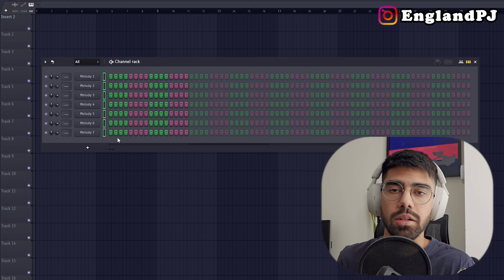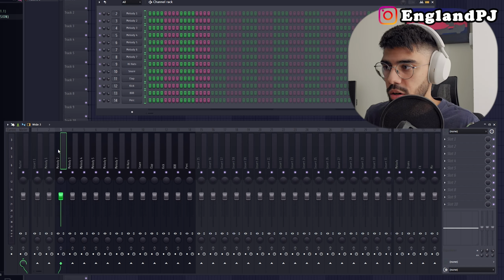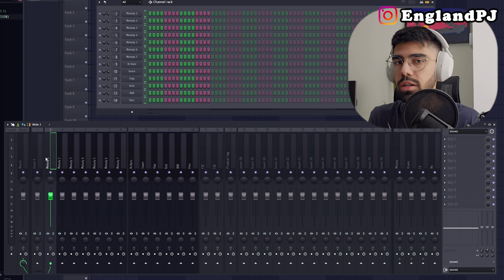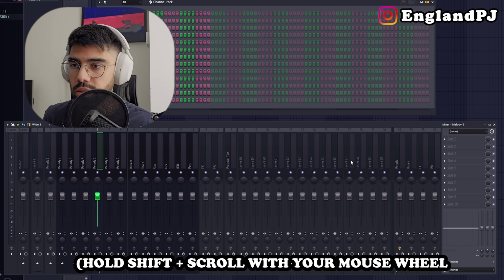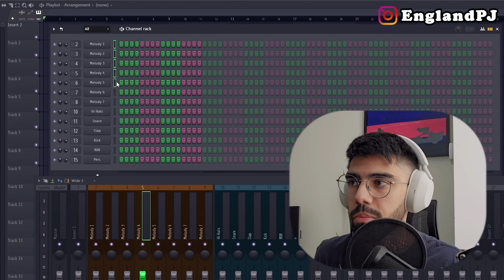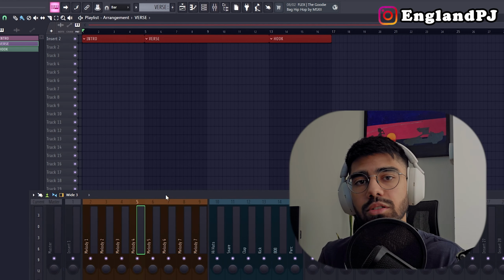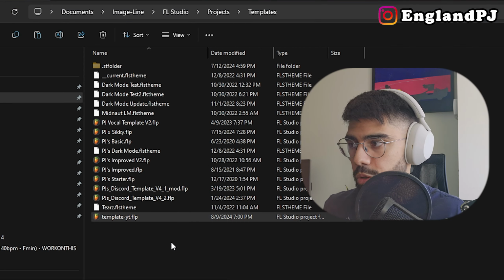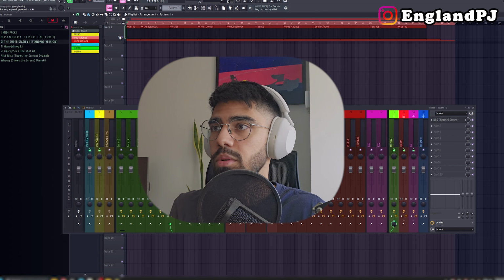My Go-To Template! | FL2024 (FREE DOWNLOAD)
How to make the **best** template for FL Studio

FREE FREE FREE DISCORD TEMPLATE IN MY DISCORD SERVER

0:00 intro
0:43 step 1 - channel rack
1:53 step 2 - mixer rack
4:47 step 3 - color/arranging
7:40 step 4 - saving it
9:00 outro

Like my beats? Want to use a beat? Go ahead! Just make sure to give me credit for the beat :) Interested in purchasing a beat?? Shoot me a message and we can work something out!